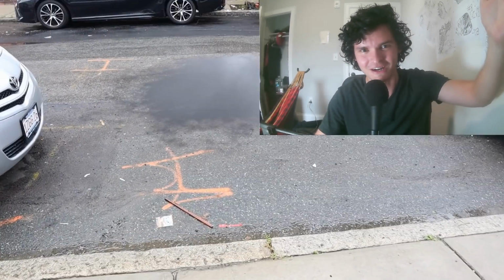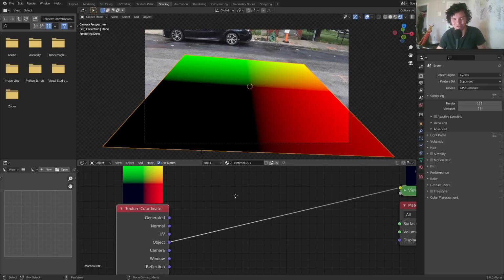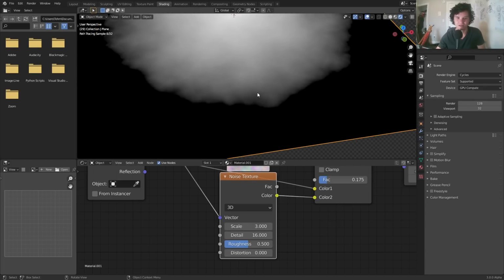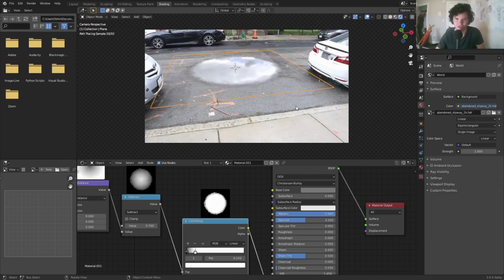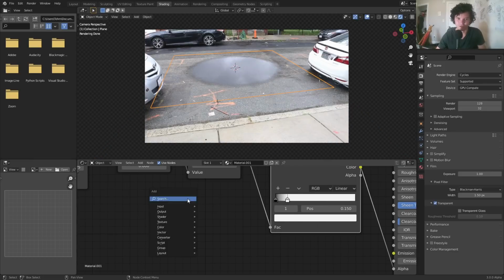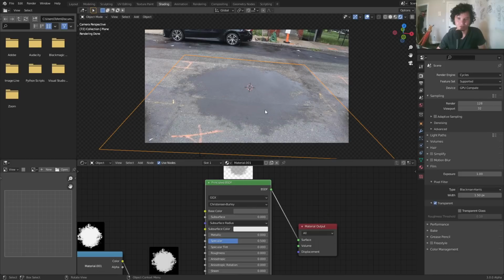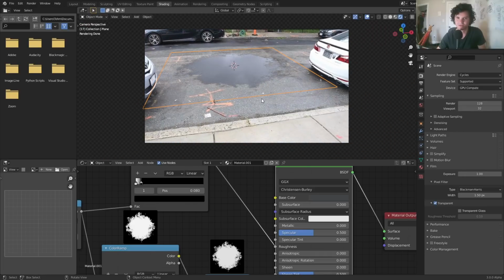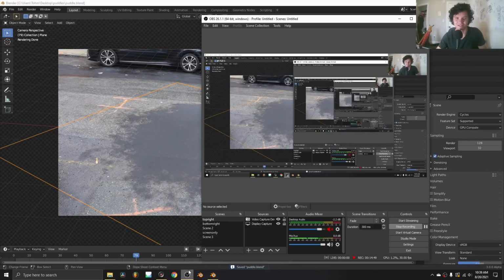This puddle is 0 INCHES DEEP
simply incredible